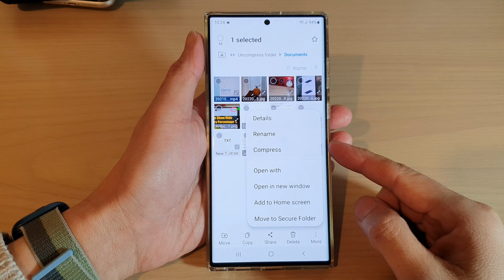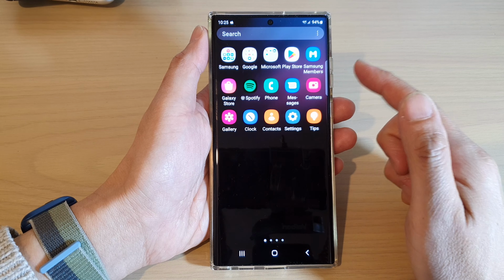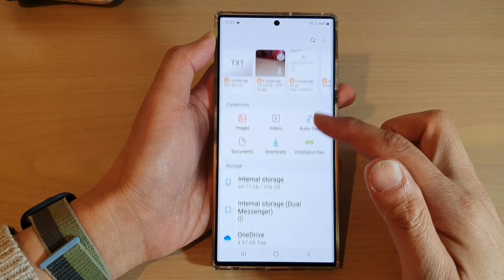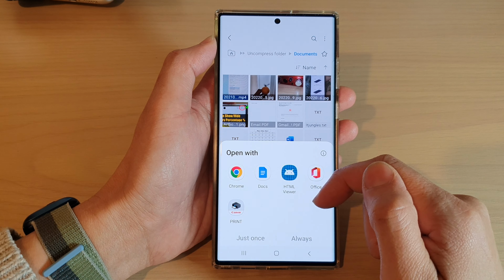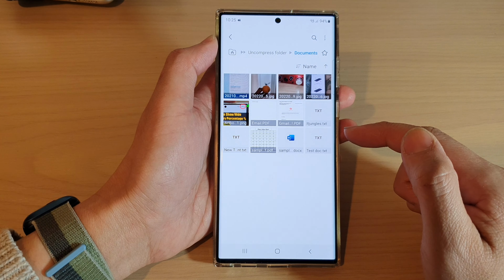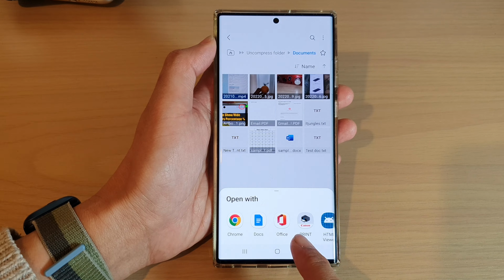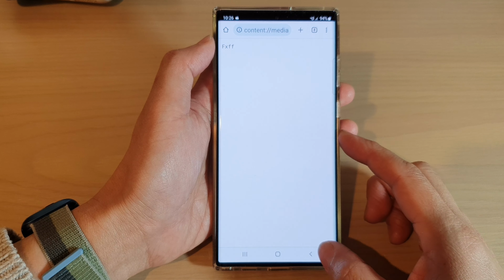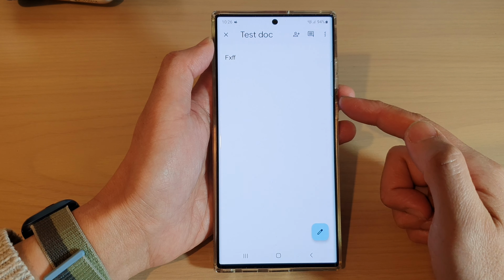Galaxy S22/S22+/Ultra: How to Open a File Type With a Different App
Learn how you open a file type with a different app on the Samsung Galaxy S22/S22+/Ultra.